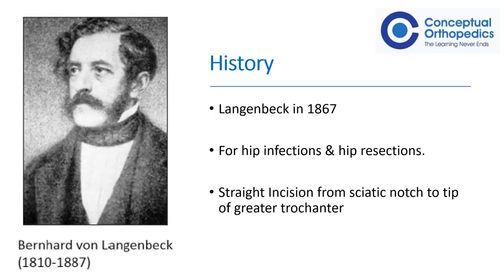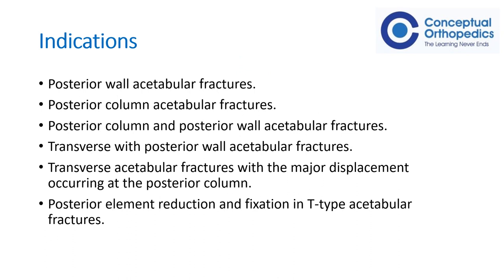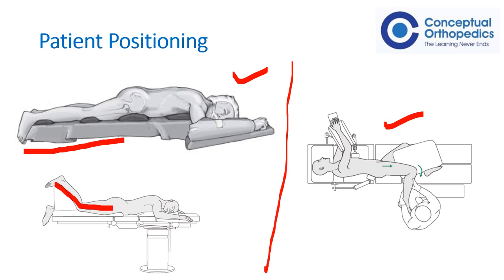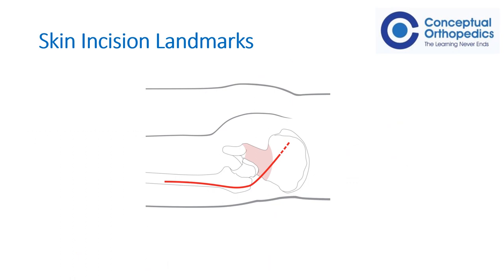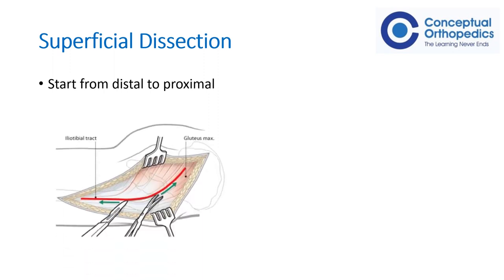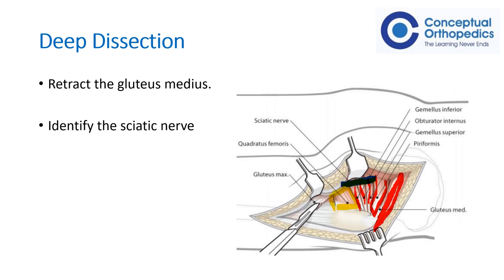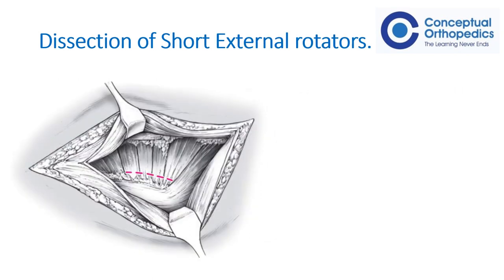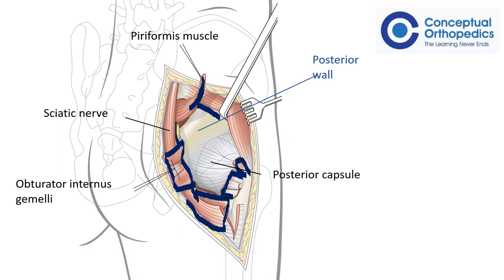Surgical Approach - Kocher Langerbeck By Dr. Shailesh Pai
Watch and learn from Exemplary Trauma Surgeon, Dr. Shailesh Pai beautifully as he explains the Kocher Langerbeck surgical Approach.